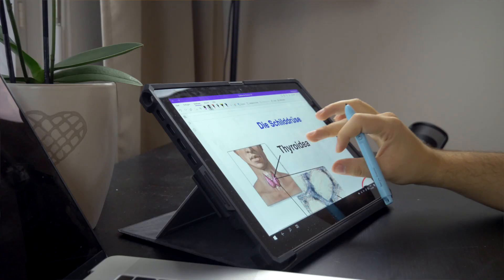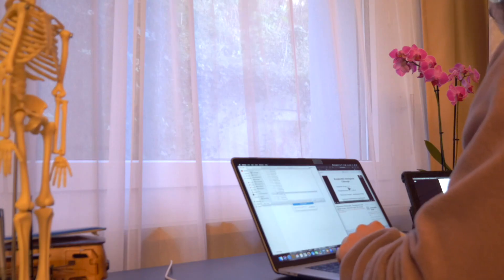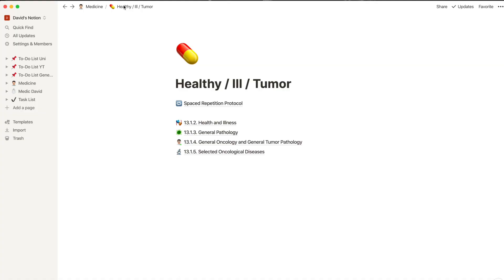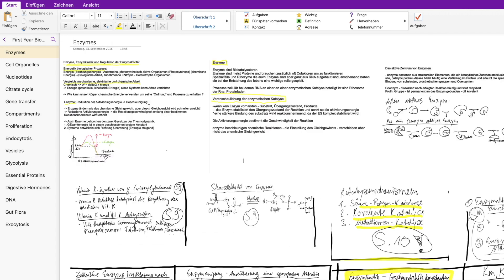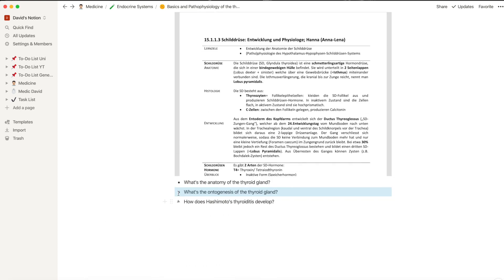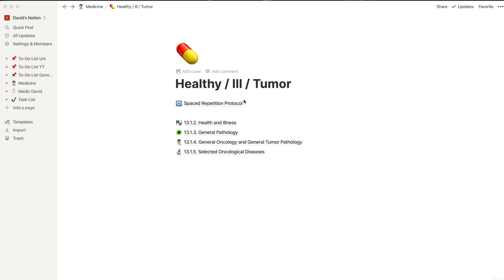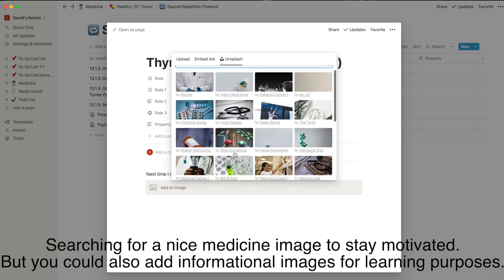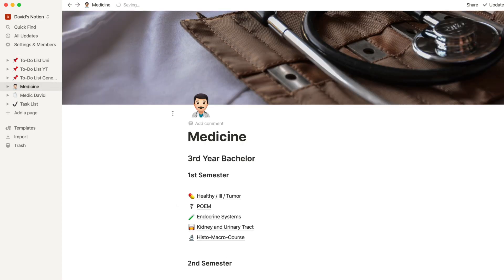Notion And OneNote | How to Combine Both in 2022 (by a Medical Student)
Hey guys! In the last "Notion VS OneNote" Video I explained why I don't use OneNote only anymore. Now I in this video I explain to you how I split up my work into Notion AND Onenote and I'm planning to continue that in the next semester in 2022. Let me know if you like this combination. Hope you like it😊

My name is David, I am a medical student in my 3rd year💊💉I show insights into the swiss student life and personal tips & tricks on how to develop your ideal study habit.

notion,onenote,combine both,using both,cons,notion vs onenote,med school,notion setup,planning for 2022,review,keep productive,note taking app,onenote vs notion,microsoft,combining both